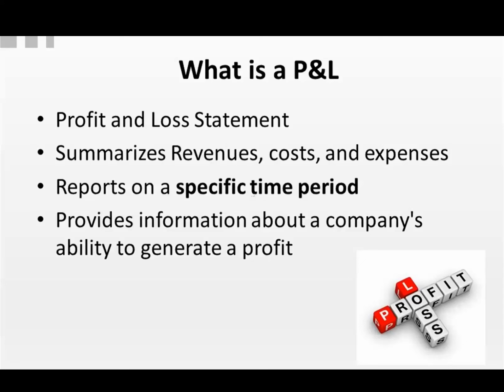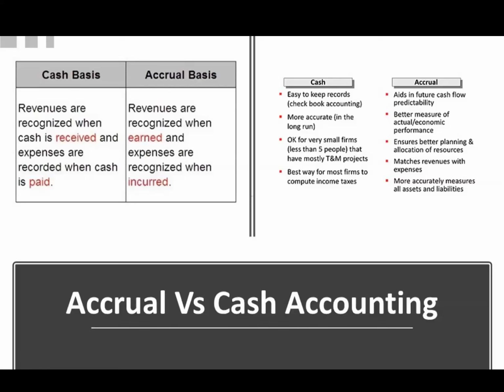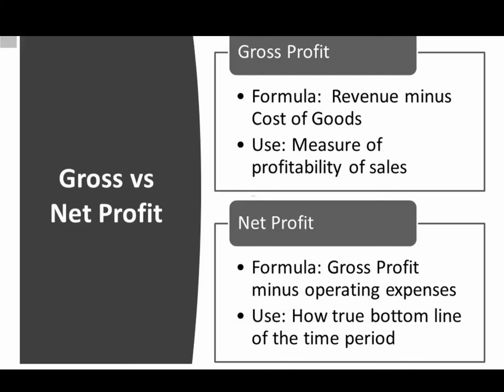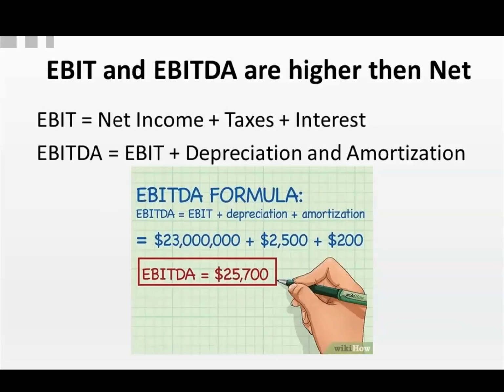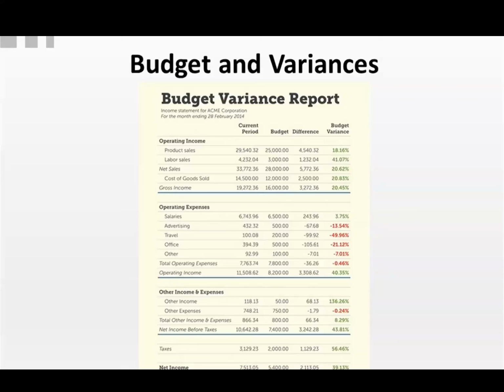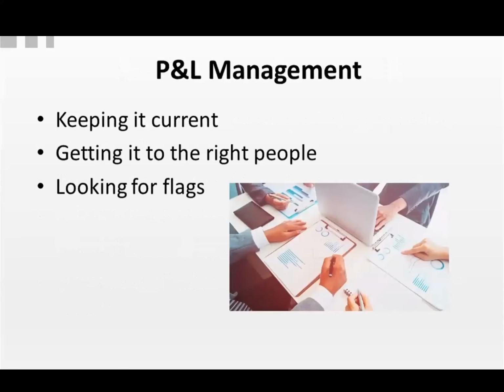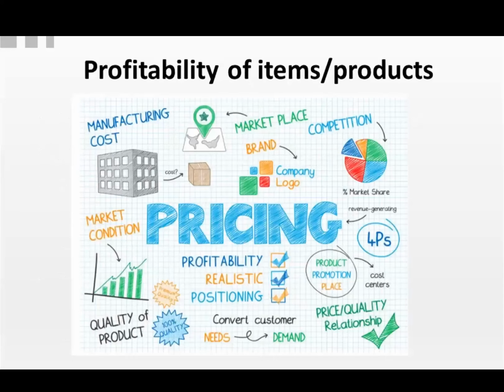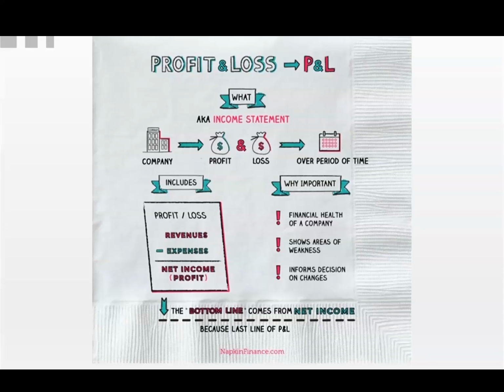EBITEBITDA Understanding Your Profit and Loss Statement SHRM & HRCI Accredited